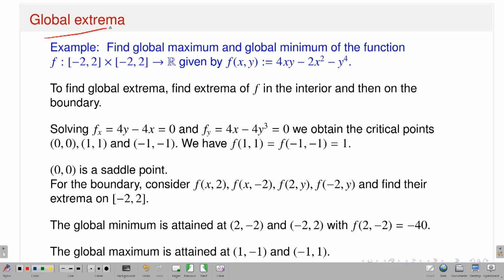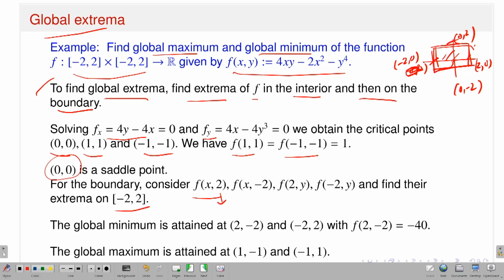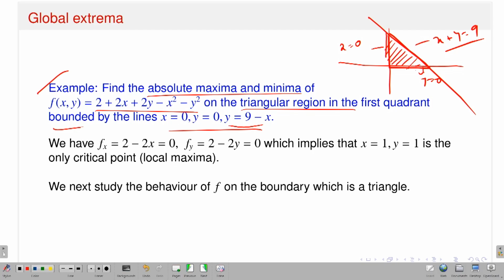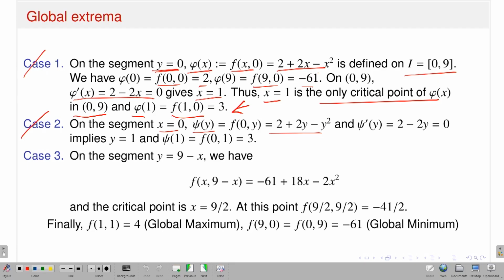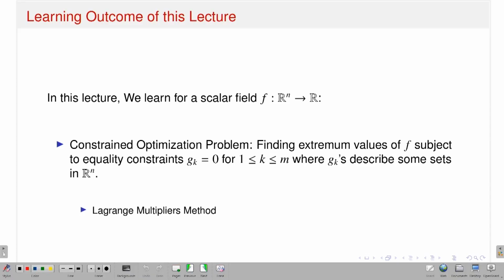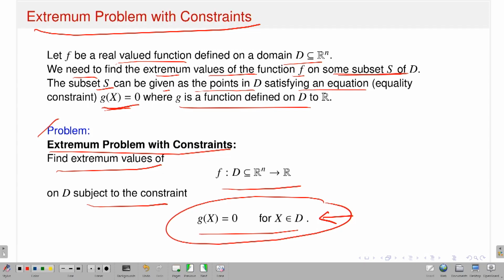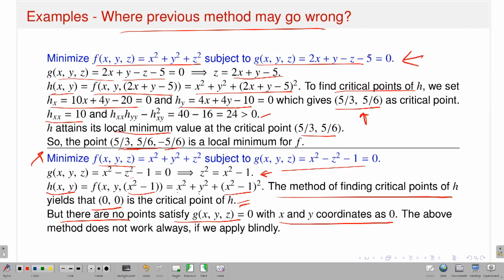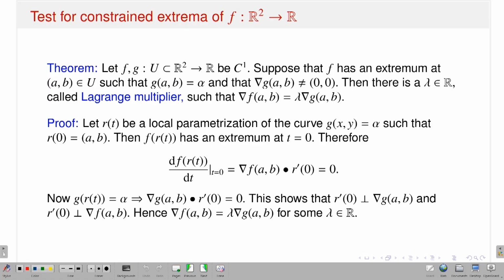Lec 26: Global extrema, Constrained extrema